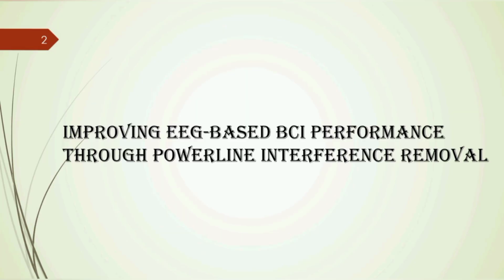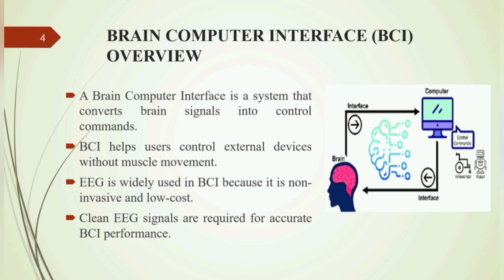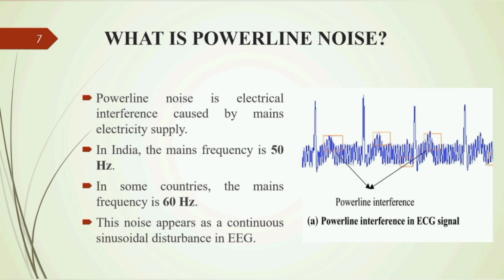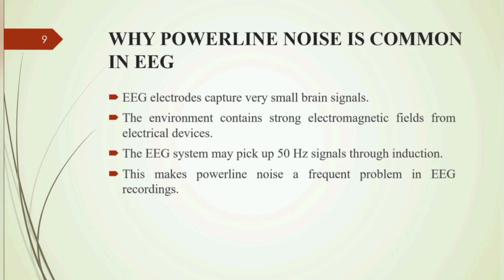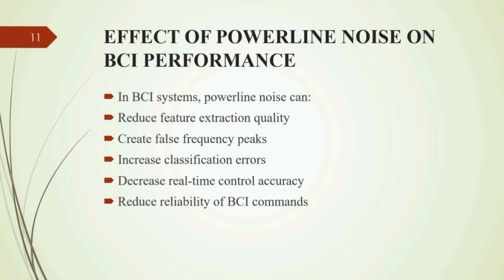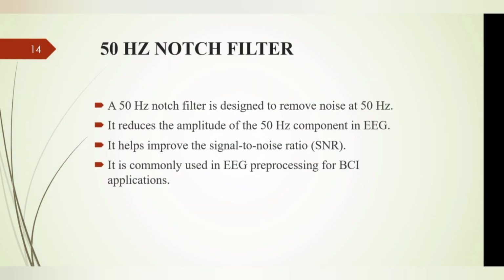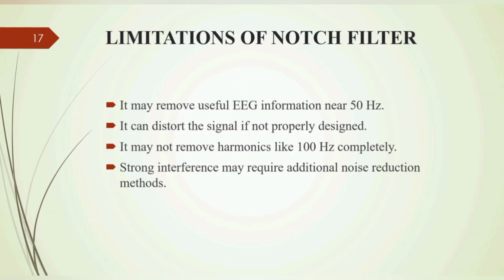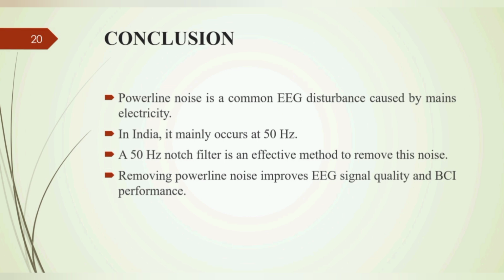Imroving EEG based BCI performance through powerline interference removal